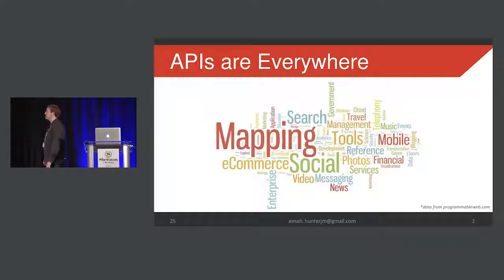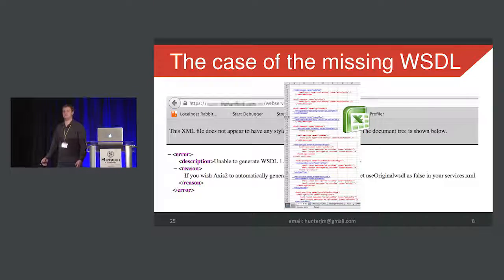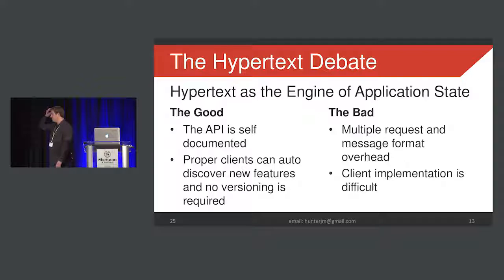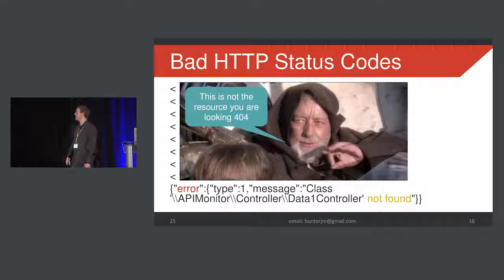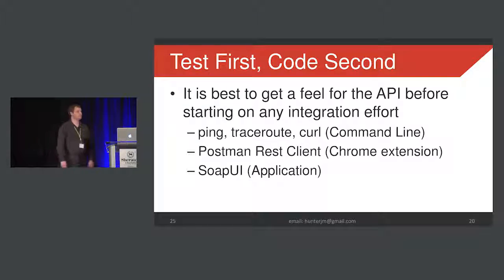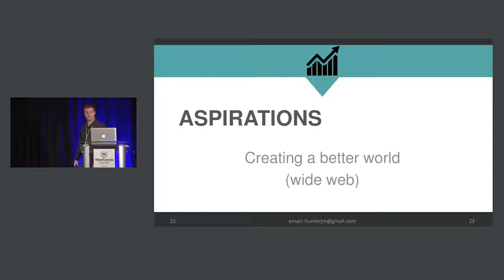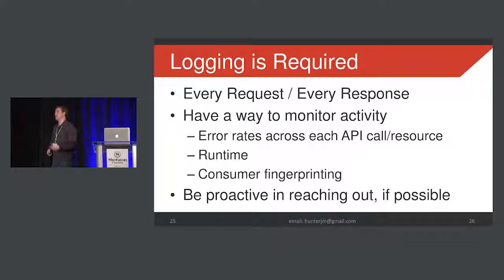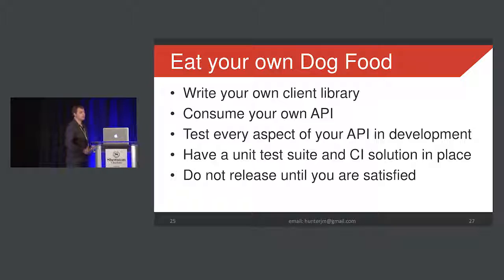BlendConf 2014; JasonHunter